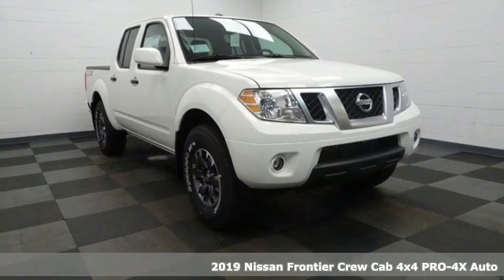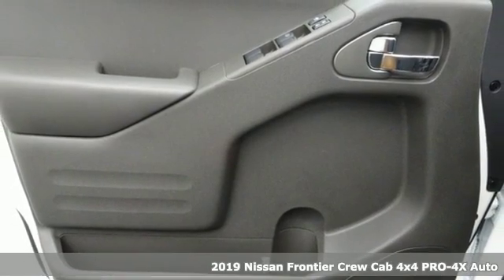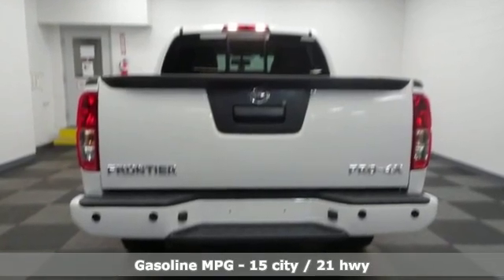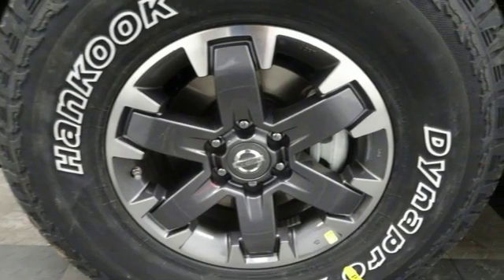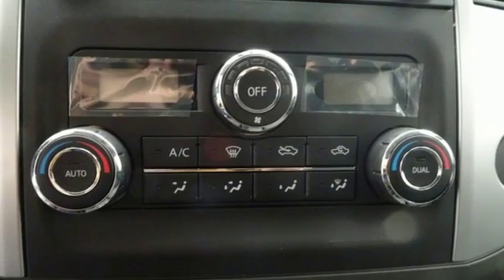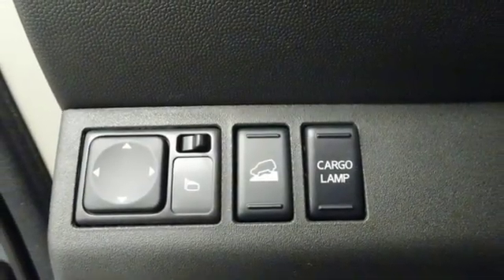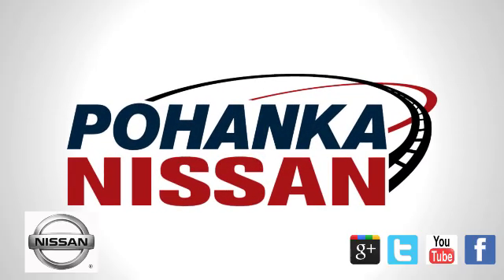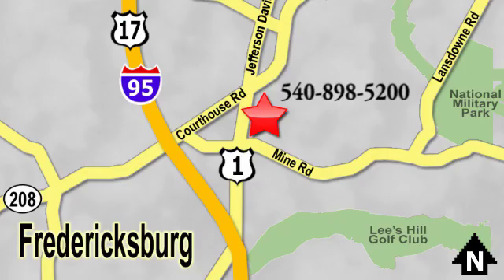New 2019 Nissan Frontier Richmond VA Fredericksburg, VA PKN876706 - SOLD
Year: 2019
Make: Nissan
Model: Frontier
Trim: PRO-4X
Engine: 4.0L V6 DOHC
Transmission: Automatic
Color: White
Interior: Pro-4x
Stock #: PKN876706
VIN: 1N6AD0EV1KN876706
Glacier White 2019 Nissan Frontier PRO-4X 4WD Automatic 4.0L V6 DOHC ABS brakes, Electronic Stability Control, Low tire pressure warning, Traction control.brbrHOME OF THE LIFETIME WARRANTY.brbrbrWe make every effort to provide accurate information, please verify options and price before purchase, Pohanka is not responsible for errors or omissions. All vehicles subject to prior sale. Quoted price available on in-stock units only. All prices are exclusive internet prices only. Financing is subject to approved credit through designated lender. Price plus tax, tags, dealer processing fee of $799 and freight of $810 - $1100. All customers will qualify for all manufacturer rebates and incentives included in the price, some require financing through the manufacturer. Some manufacturer rebates are not compatible with special manufacturer finance offers. Manufacturer Rebates and incentives are valid during the time period set by the manufacturer and are subject to change without notice. Additional manufacturer rebates and incentives may apply to those who qualify and may lower the sales price. 2 or more available at this price. Pohanka is not responsible for errors or omissions. Price includes all rebates and incentives available and is plus Taxes, Tags, $699 Processing Fee, Freight, Dealer Preperation Fee and any installed options. Please note some rebates have requirements and or qualifications and assume financing with manufacturer at standard rates.: $1,000 - Nissan Customer Bonus Cash - 2019 Frontier V6. Exp. 12/02/2019, $1,500 - Nissan Customer Bonus Cash - 2019 Frontier. Exp. 12/02/2019

Address:
5200 Jefferson Davis Hwy